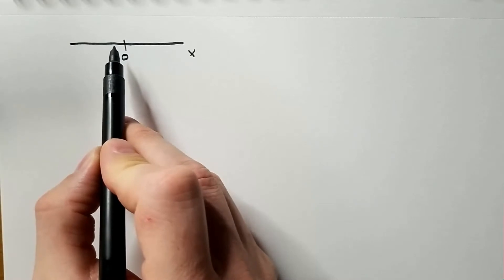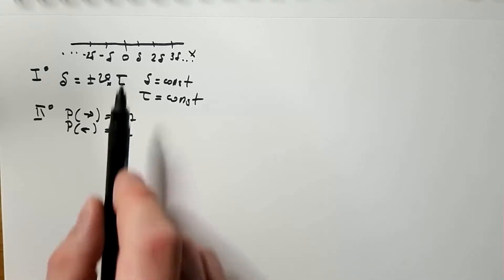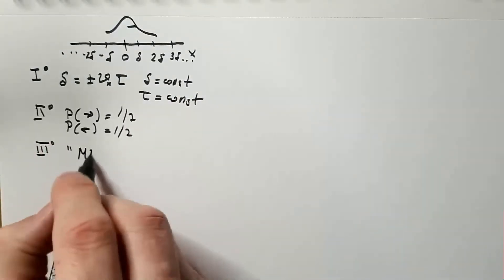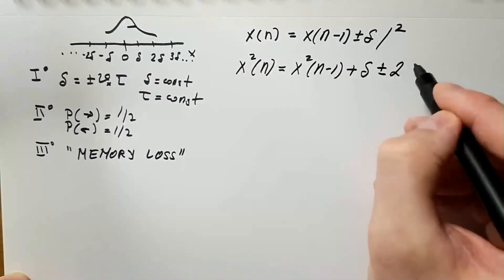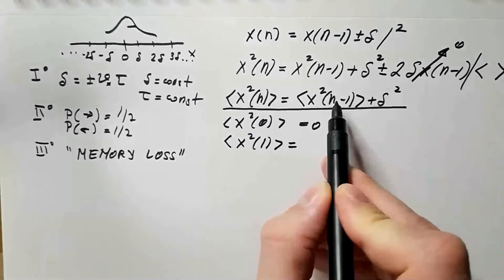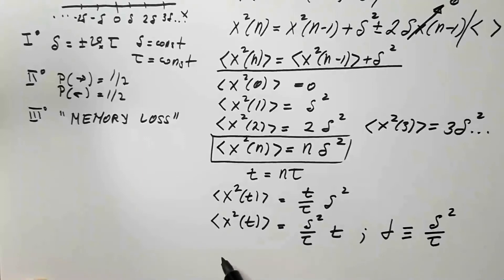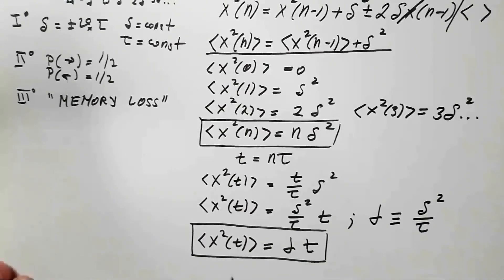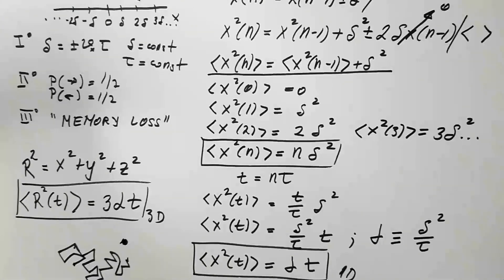Random Walk and Drunken Sailor Problem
This video discusses the concept of random walk and its application in atmospheric sciences and physics. We also mathematically derive the equation for mean square displacement and root mean square displacement of a particle that exhibits random walk. The derivation is performed for one-, two-, and three-dimensional space. The two-dimensional case is often referred to as the drunken sailor problem.

Chapters:
0:00 Concept of random walk
2:10 Mean square displacement
13:53 Drunken sailor problem
14:56 Applications